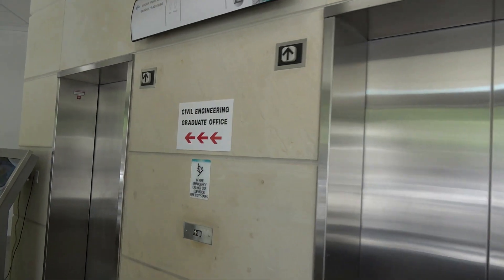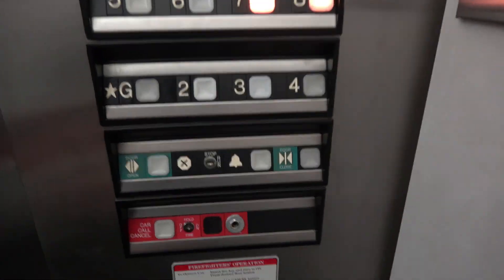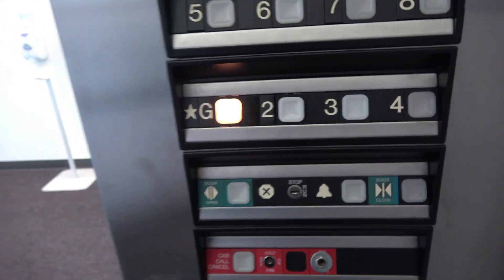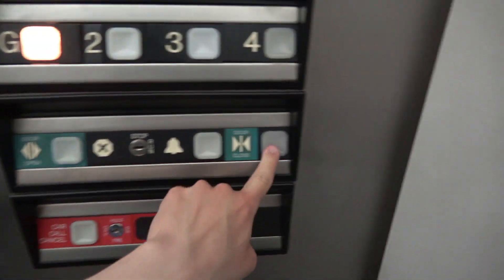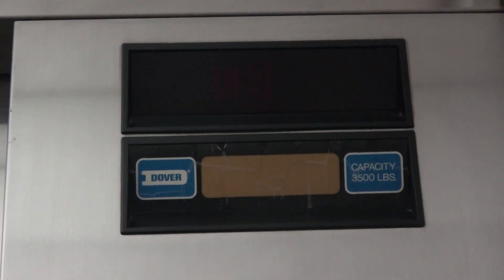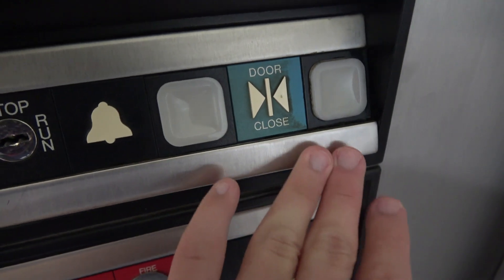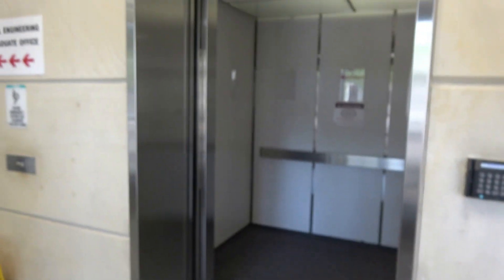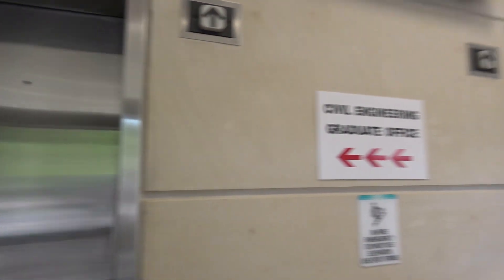Dover Impulse Traction Elevators at Zac Civil & Engineering Building, TAMU in College Station, TX.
Video Recorded on April 8, 2021: Zac is abbreviated for Zachry Civil & Engineering as the title is too long to fit in there. But anyways, these are some interesting elevators. First, the call station design is horizontal. And then, the COP on both sides in both elevator cars are flush mounted. Very rare to see those on Dover Impulse elevators with no lines in between the fixtures. Elevators from Texas A&M University will still continue, but I'm uploading slowly. Train videos will resume as always. Installed in 1986.